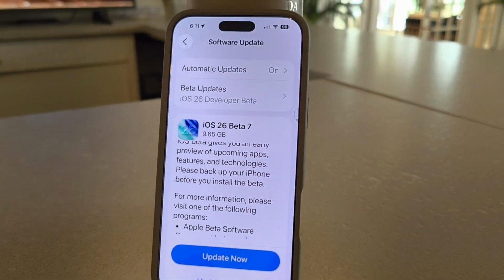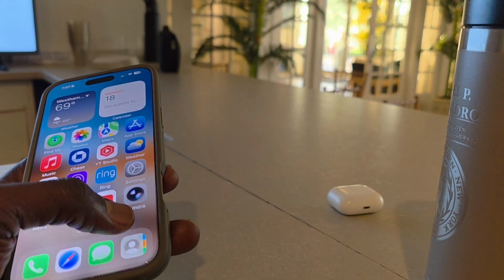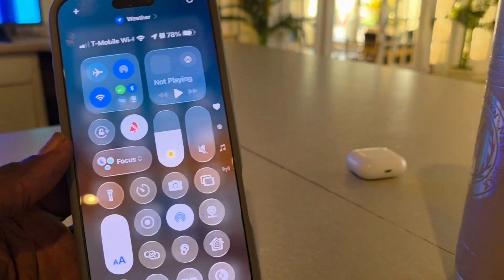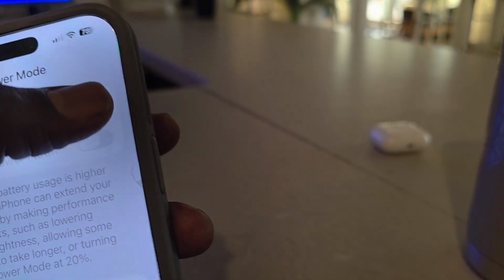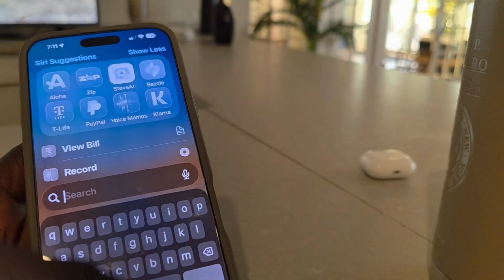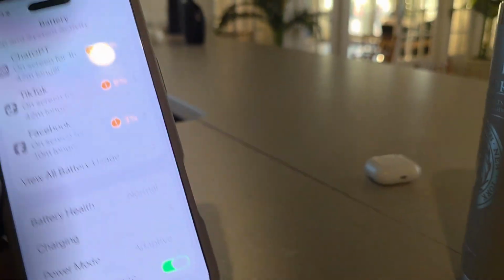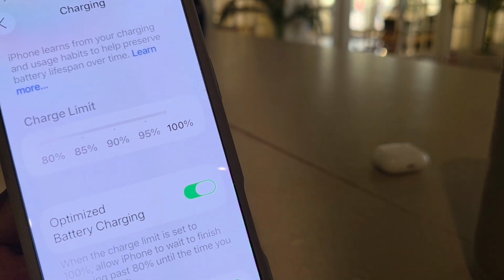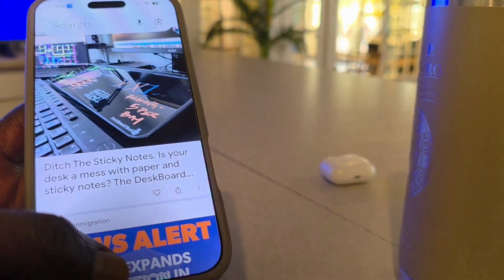iOS 26 Beta 7 – New Features, Release Date, Supported Devices, Performance & Hands-On Review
🚀 Apple’s iOS 26 beta is here, and it’s packed with exciting updates! In this video, we explore everything you need to know about iOS 26 features, release date, supported devices, performance, and hands-on review. Whether you’re wondering how to download iOS 26 beta, check if your iPhone is compatible, or learn about battery life and performance issues, we’ve got you covered.

We’ll break down all the new features in iOS 26, compare iOS 26 vs iOS 25, and give you a complete look at developer beta vs public beta. From the installation process to the latest iOS 26 leaks and changes, this guide will help you decide whether to update or wait.

🔑 Topics Covered:

iOS 26 release date & timeline

iOS 26 beta installation & download guide

Supported devices & compatibility list

Performance, speed & battery life test

New features & hidden changes in iOS 26

iOS 26 beta review & issues so far

If you’re excited about Apple’s next big software update, make sure to watch till the end for all the details on iOS 26 developer beta, public beta, and full release.